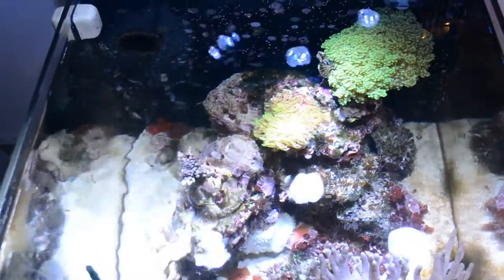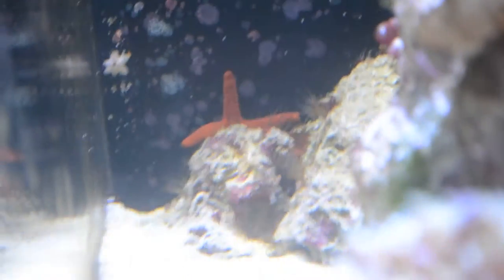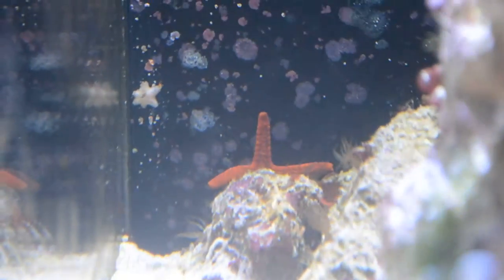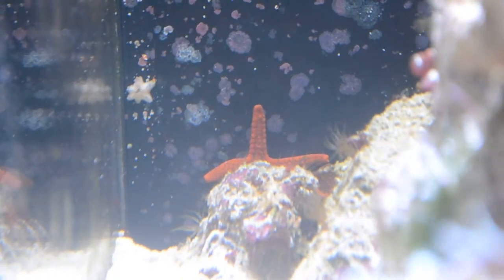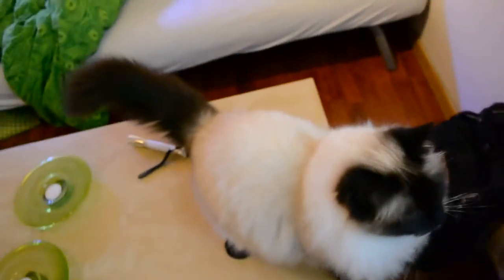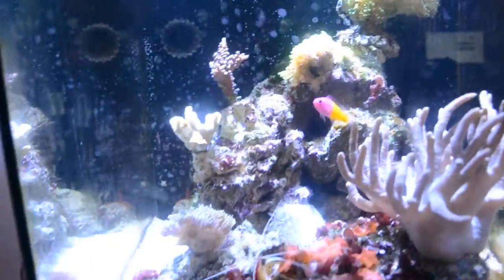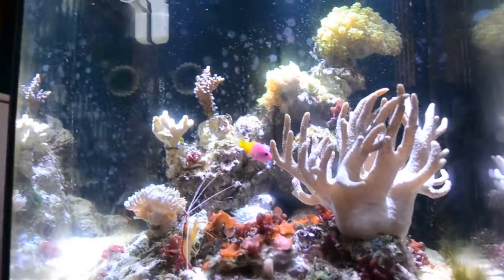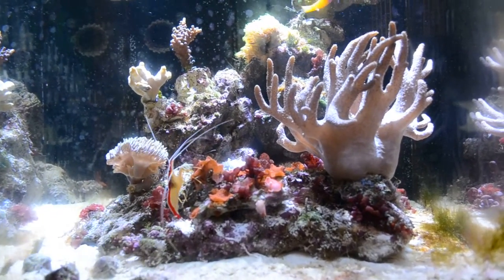Red Sea Star Care (Fromia Milleporella)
This starfish is awesome. It grazes on algaes, micro-organisms and leftover food, and are therefore a very good invertebrate to add to your clean up crew. They are very easy to care for, and are very colorful. In this video, i will explain exactly what you'll need to keep these little guys in your reef tank!

- Boywithafishtank